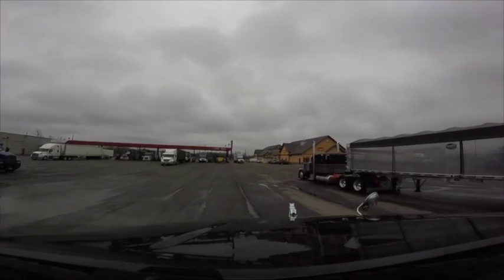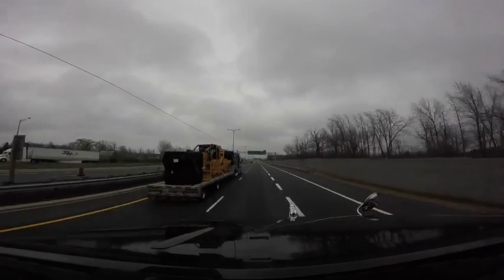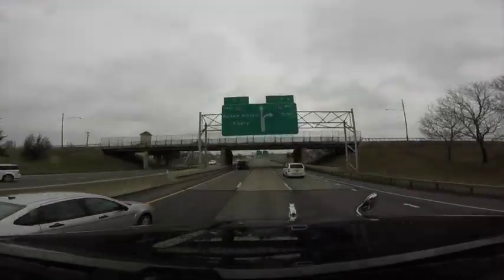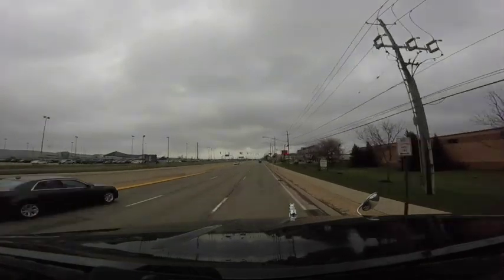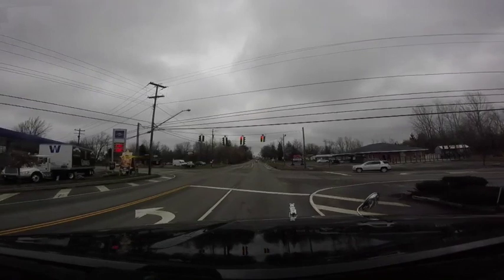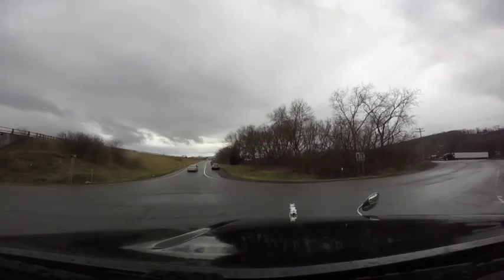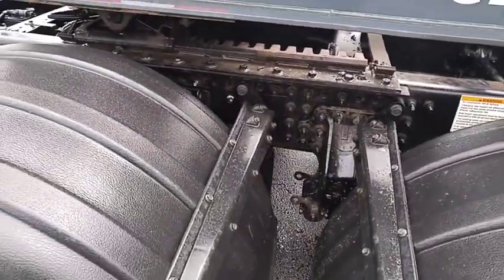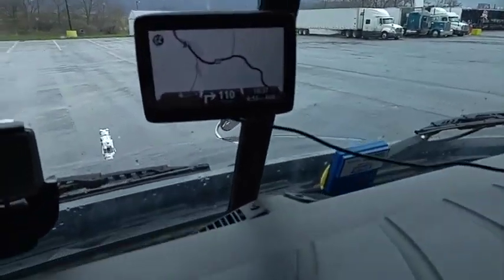Heavy Haul TV: Dragging 75,000 LB through New York